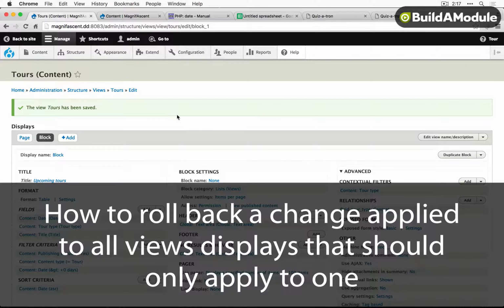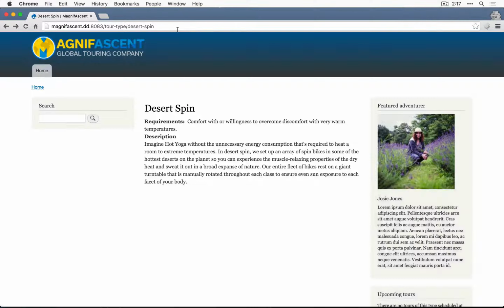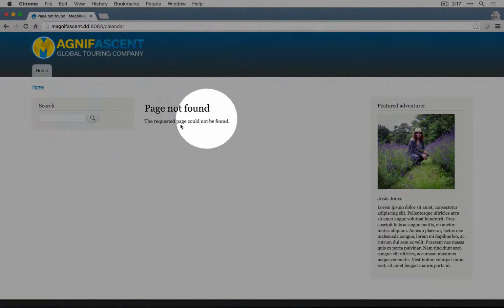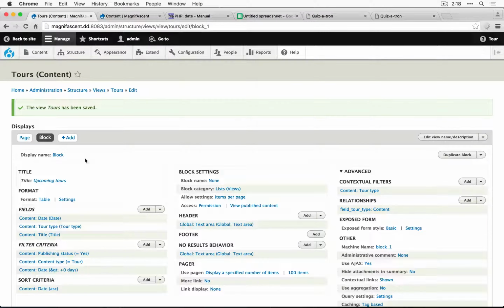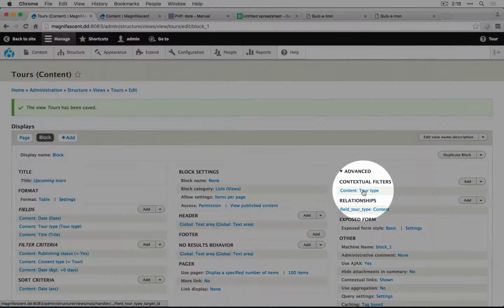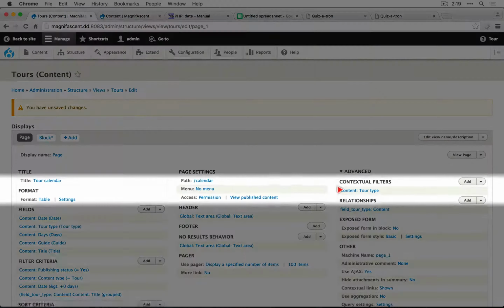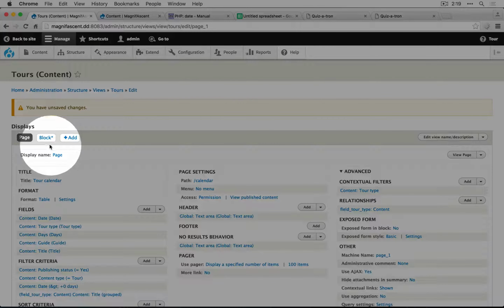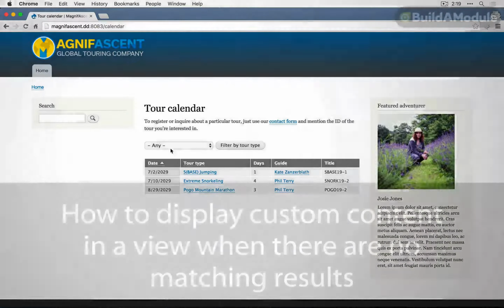197. How to roll back a change applied to all views displays that should only apply to one